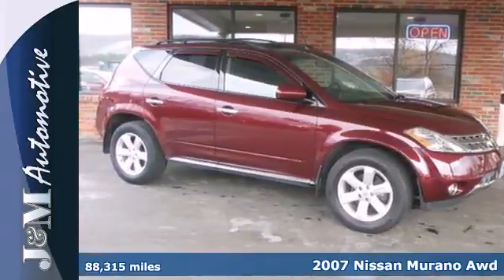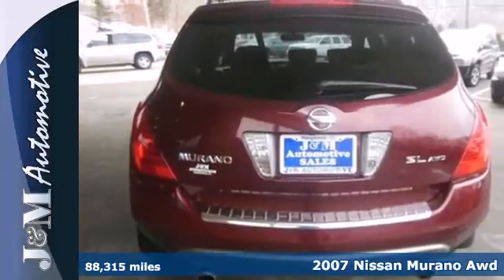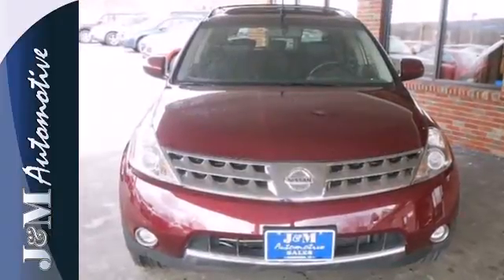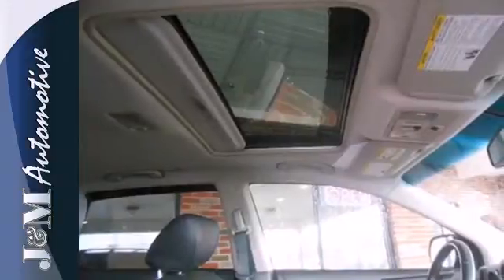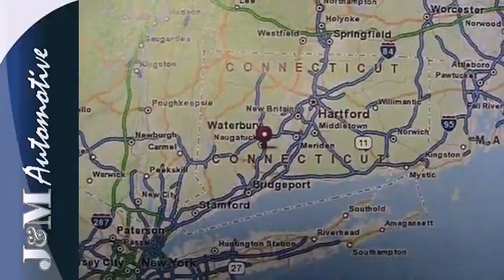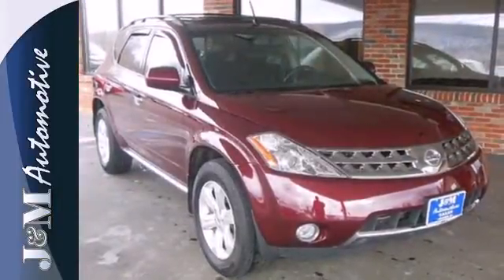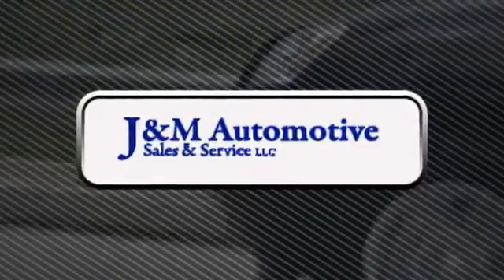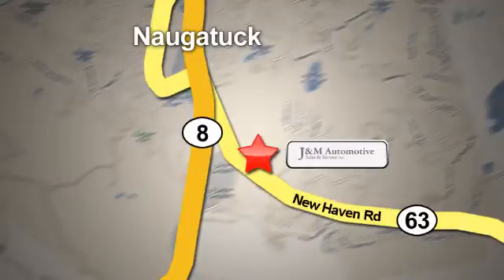2007 Nissan Murano Awd Naugatuck CT Hartford, CT #073631 - SOLD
Year: 2007
Make: Nissan
Model: Murano Awd
Trim: 4d Wagon SL
Engine: -1 Cylinders
Color: Red
Mileage: 88315
Stock #: 073631
A Desirable, All Wheel Drive Murano SL with an Included Warranty! It&#39;s Fully Loaded with Black Leather Interior, a Power Sunroof, Heated Seats, Alloy Wheels, a CD Player, Climate Control, Fog Lights, Power Seats, Power Windows, Power Door Locks, Power Mirrors, Cruise Control, an Adjustable Steering Column, a 3.5L V6 Engine, an Automatic Transmission and More! A High Quality Find at J&M!.

Address:
820 New Haven Rd.